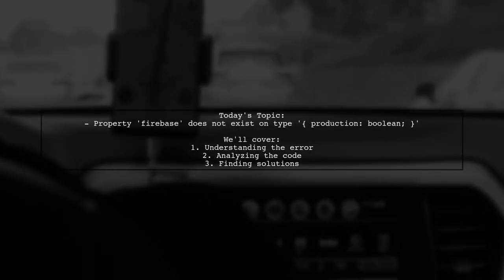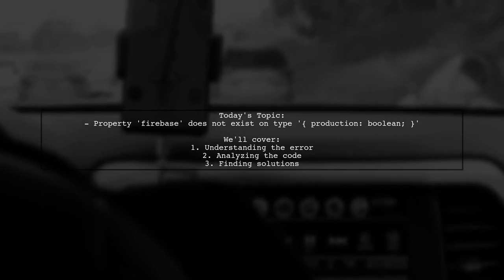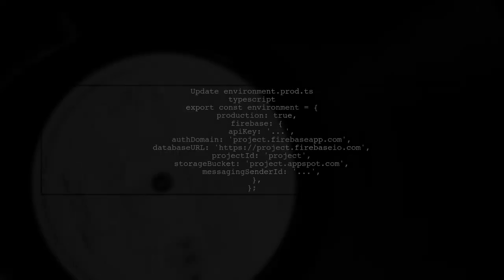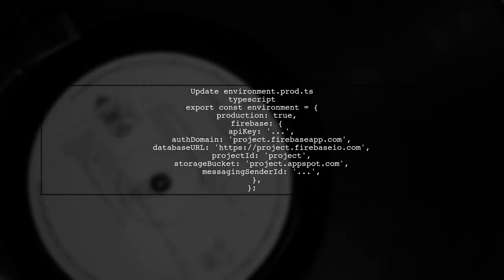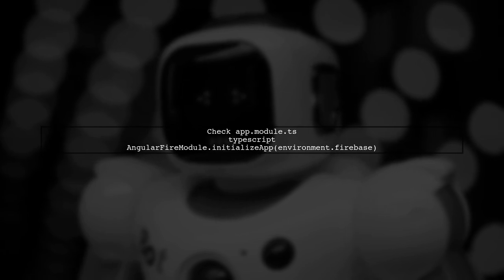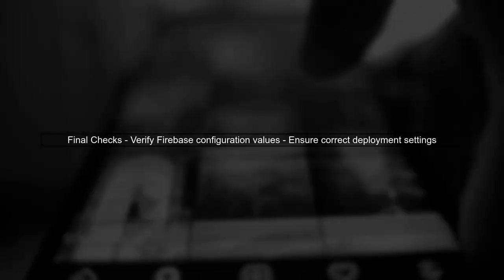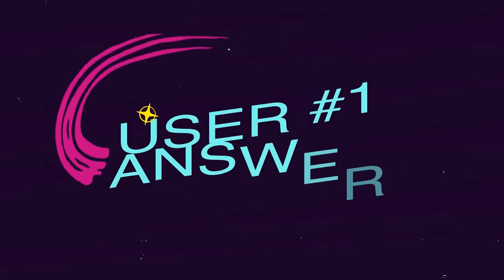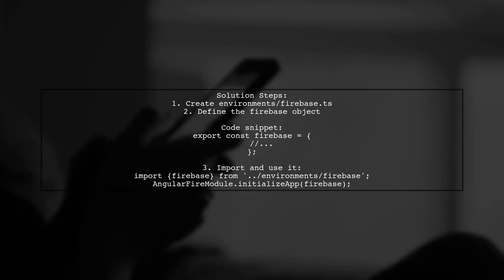Fixing TypeScript Error: Property 'firebase' Does Not Exist on Type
In this video, we tackle a common TypeScript error that many developers encounter: "Property 'firebase' does not exist on type." Whether you're integrating Firebase into your TypeScript project or working with existing code, this issue can be frustrating. Join us as we break down the error, explore its causes, and provide step-by-step solutions to help you get back on track with your development.

Today's Topic: Fixing TypeScript Error: Property 'firebase' Does Not Exist on Type

Related to